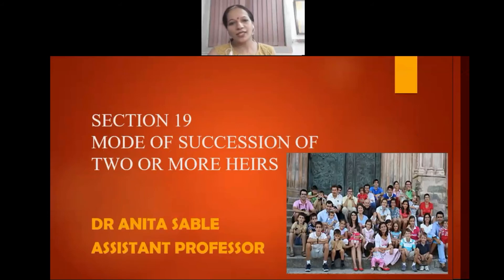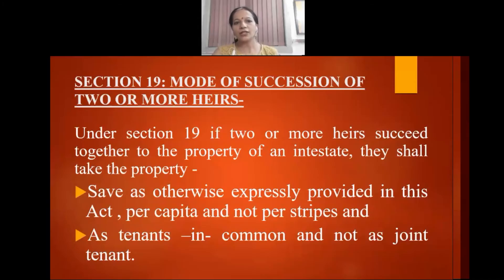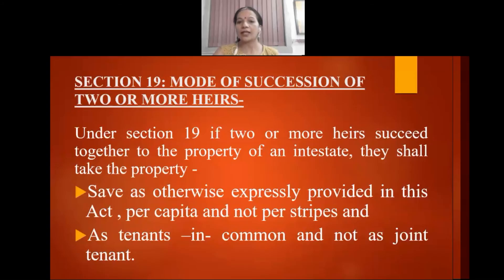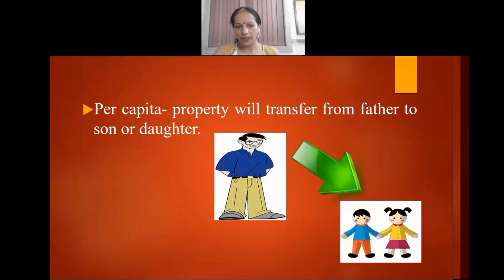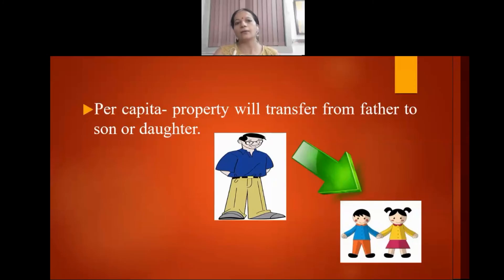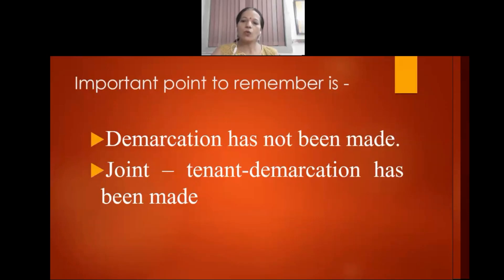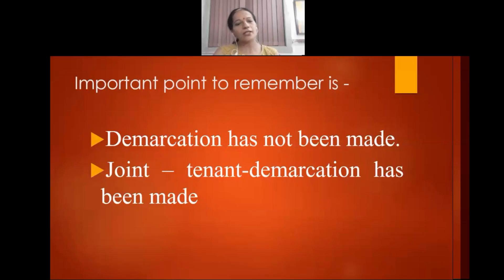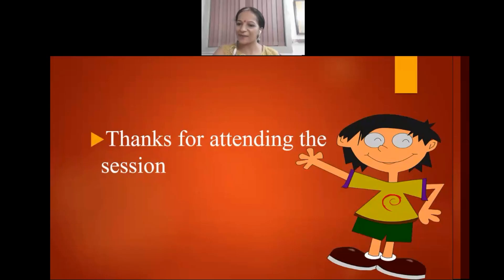SECTION 19 MODE OF SUCCESSION OF TWO OR MORE HEIRS UNDER HINDU SUCCESSION ACT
PER- CAPITA
PER-STRIP
DEMARCATION EFFECTS